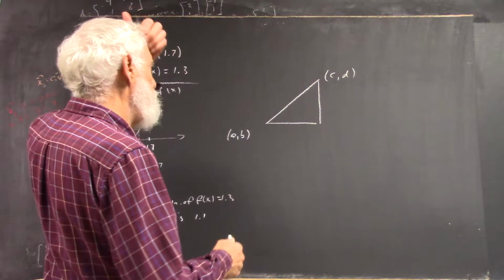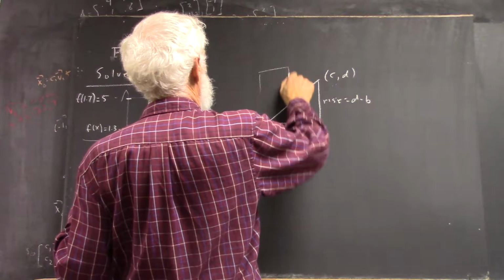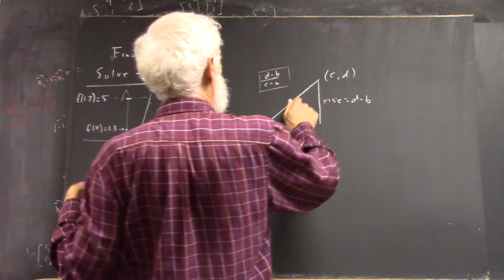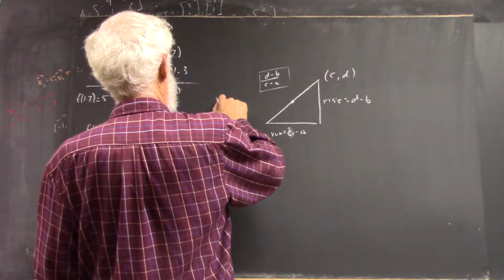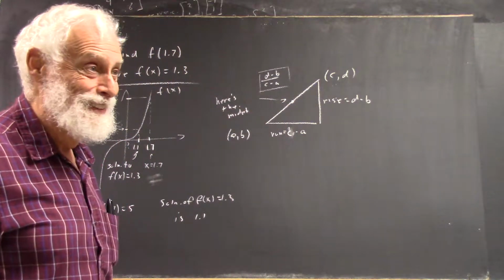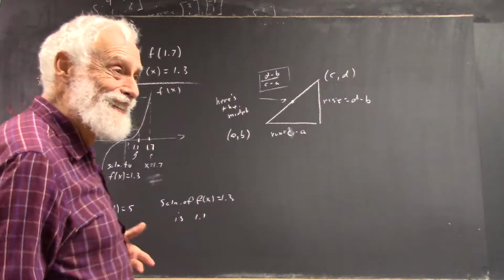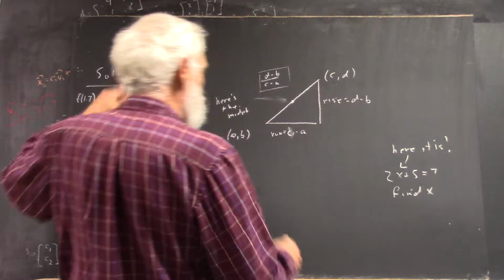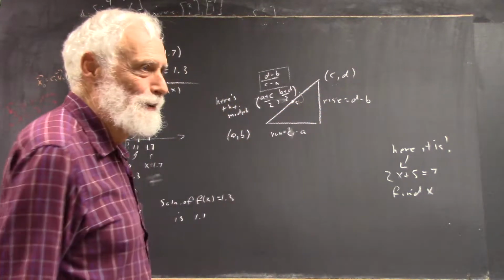dagpc 3166 labeling fund triangle rise and run must be labeled and identified as such complete lab